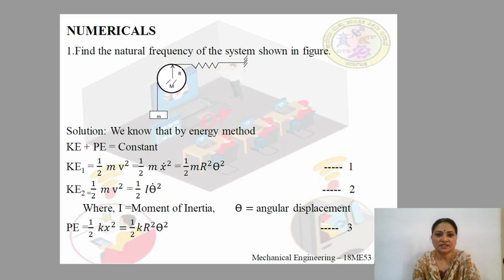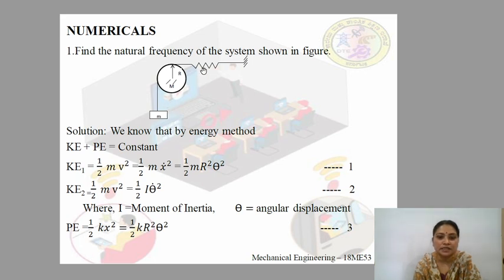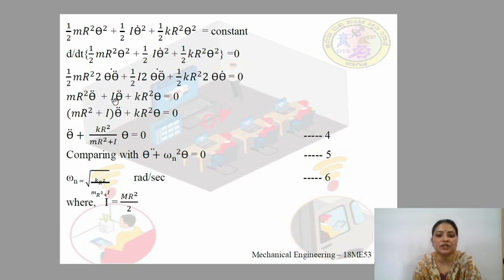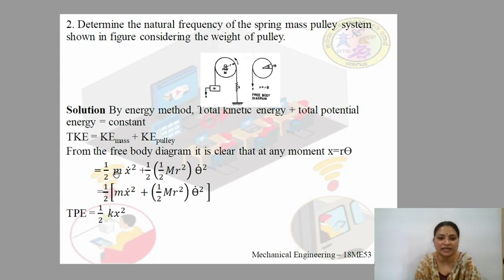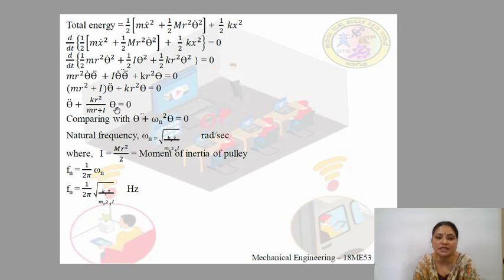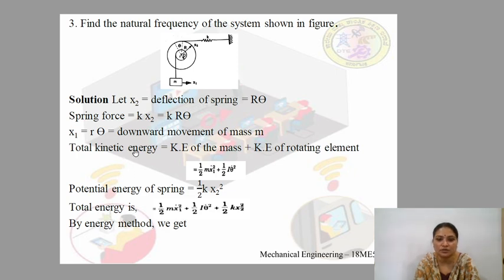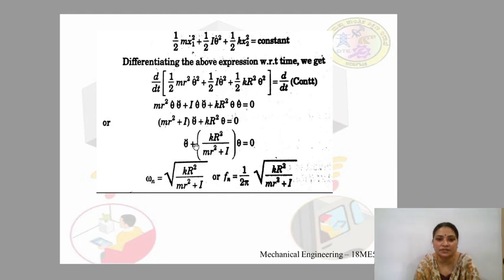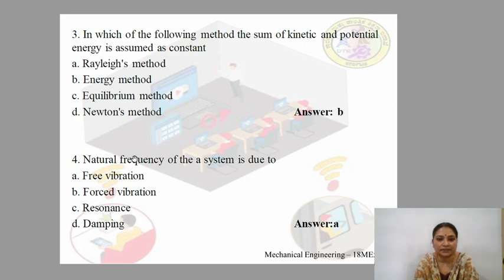ME_18ME53_M4_S3_Vi